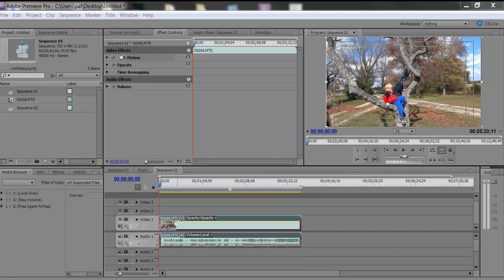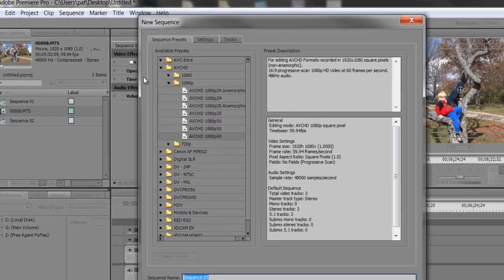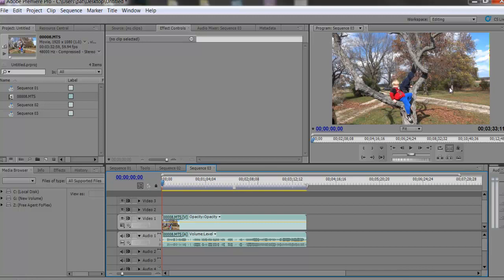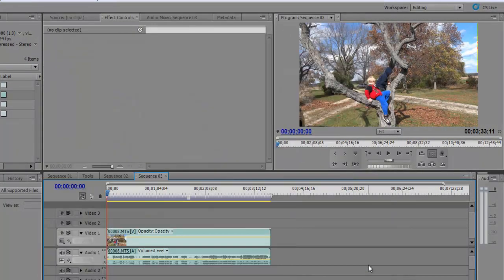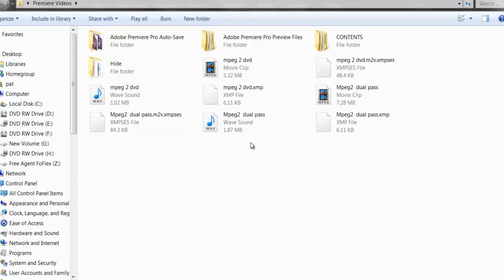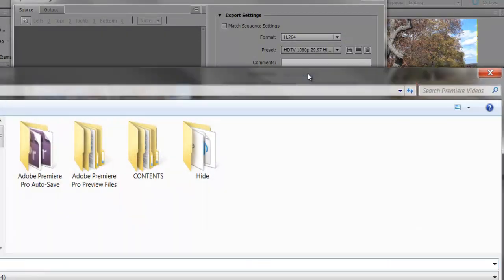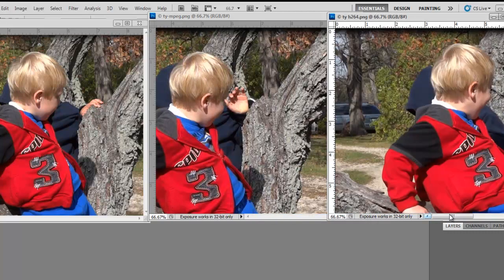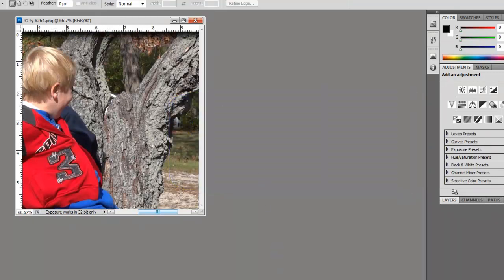Premiere Cs5.5 Dvd Quality Export also Resolution Tip Tutorial.mp4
Premiere Cs5.5  Dvd Quality Export  also Resolution Tip Tutorial
Starting off Premiere Pro with proper Program screen Resolution
What Quality Export Makes best DVD